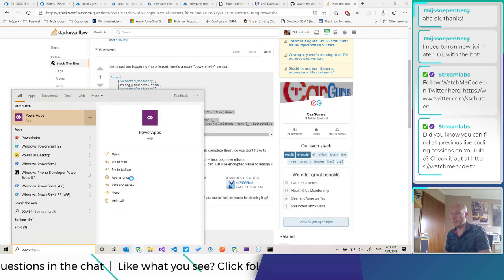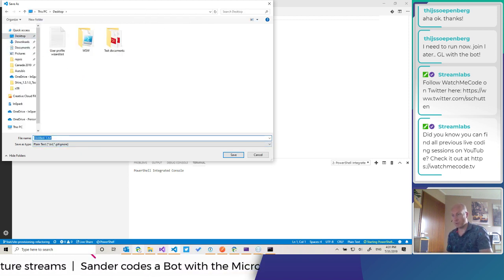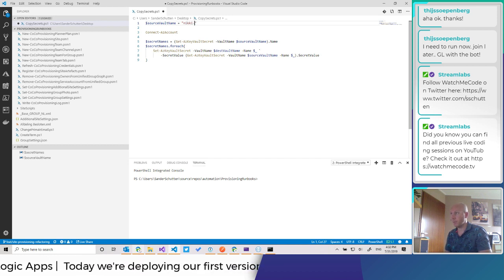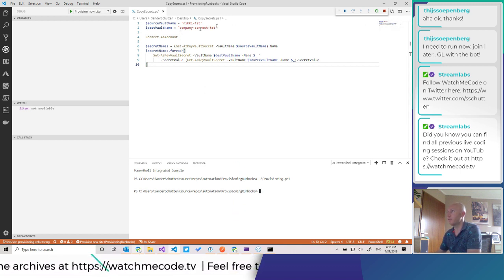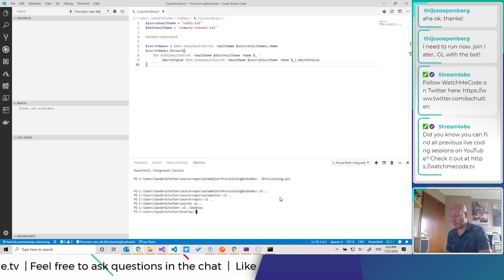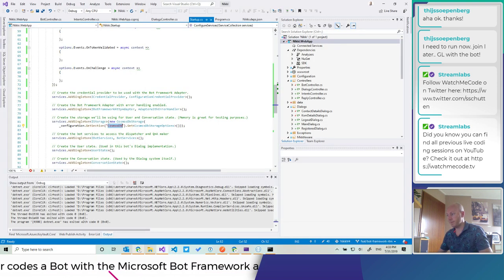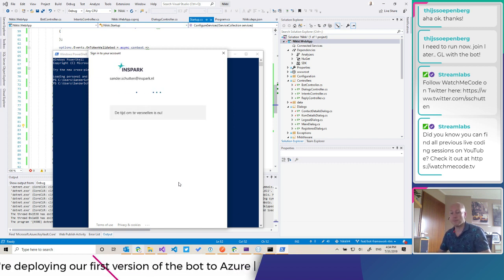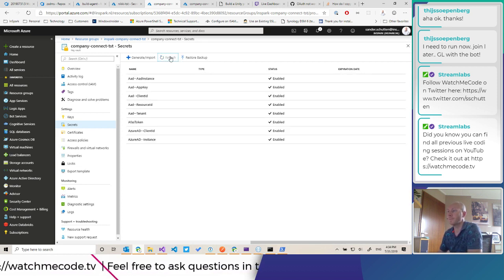Highlight: Copy secrets from one Key Vault to another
I needed to copy a whole bunch of secrets from one Key Vault to another, so I did a quick search for a Powershell script to do just that. This highlight show you what to do.